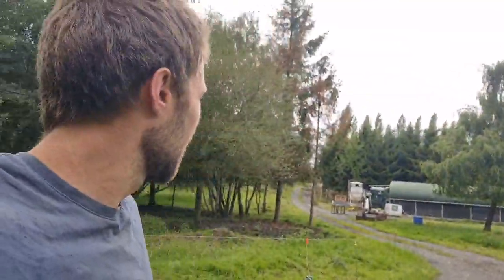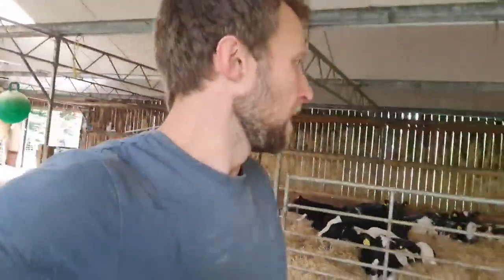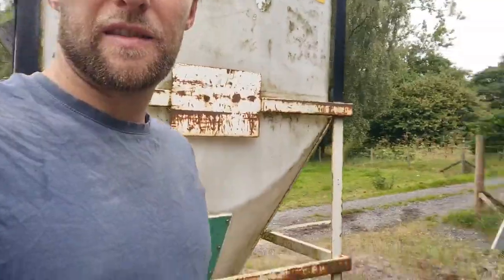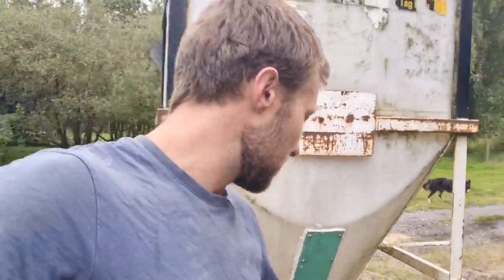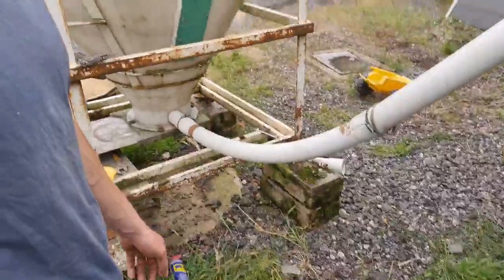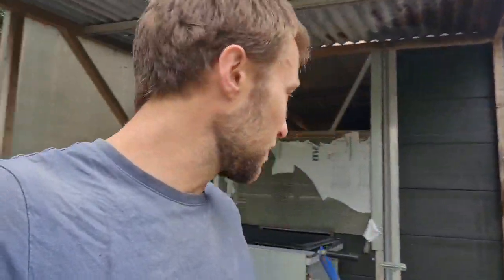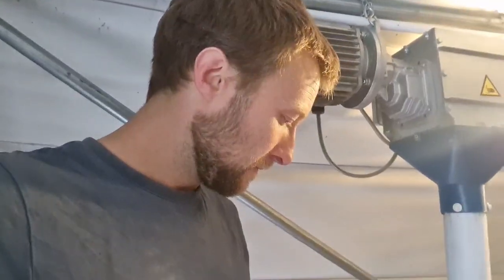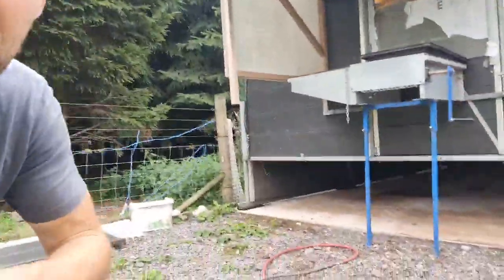Might not lift that! Final hen shed prep